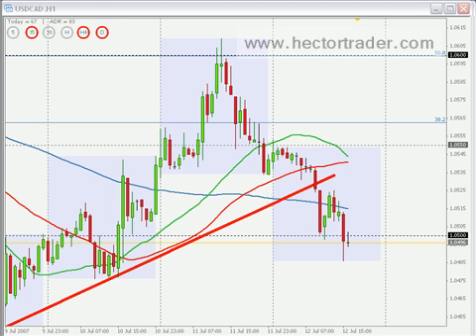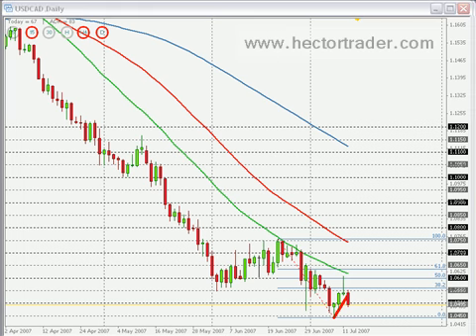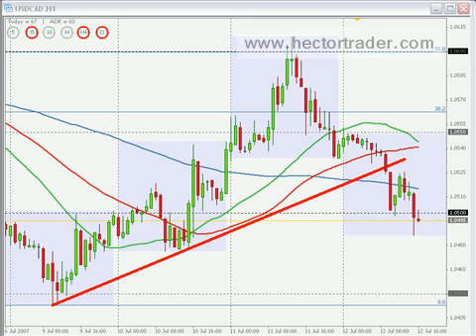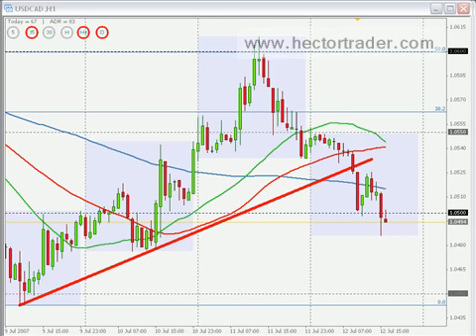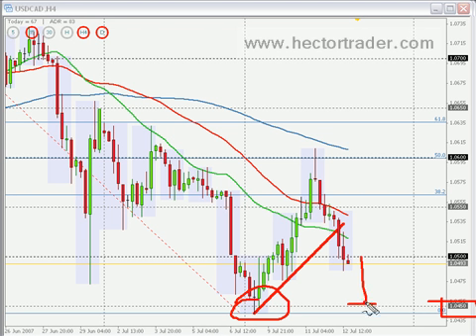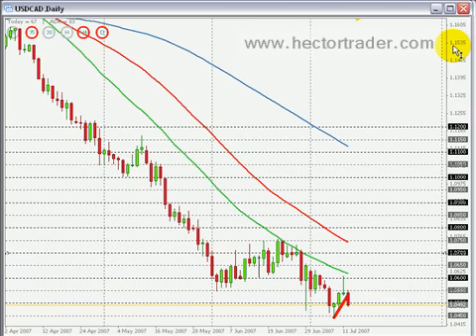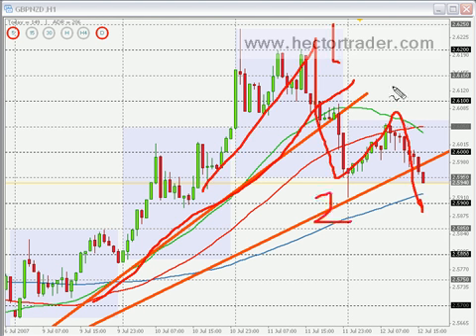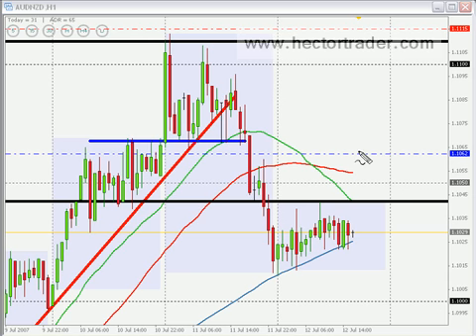FOREX TRADING - 12th July trades